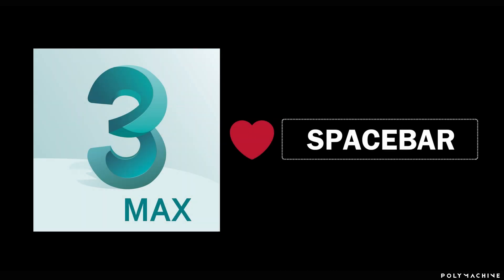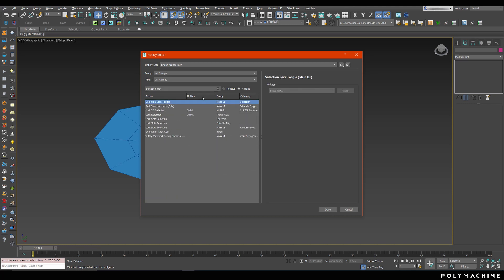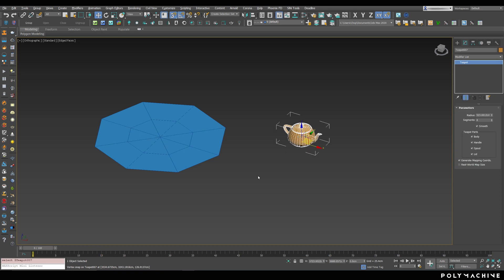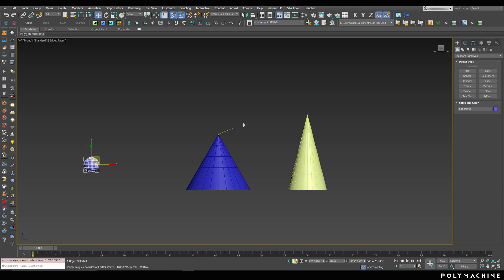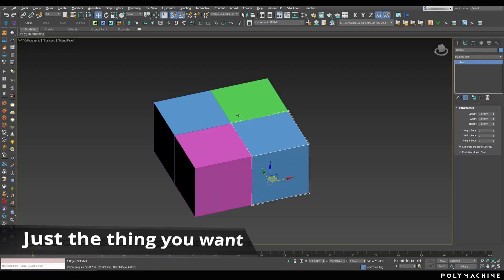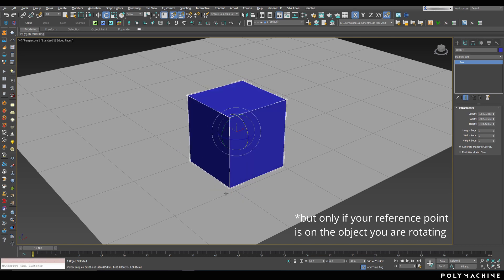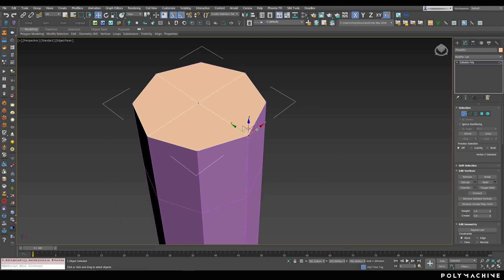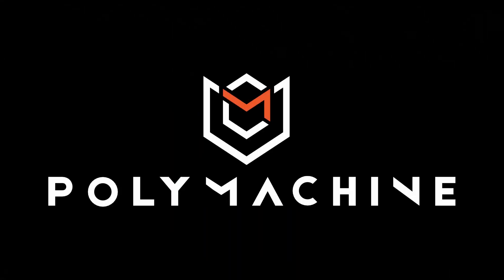3ds max - How to use the Selection Lock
In the very first tutorial on our channel, we tackle a very old subject - the Selection Lock, aka the spacebar. It's been a part of 3ds max since the very beginning, but this function is often neglected or misunderstood. We, however, like it a lot, so we wanted to share some tips and use cases with you.

We hope you'll enjoy this, and if you have comments or suggestions, please don't hesitate to leave them below.